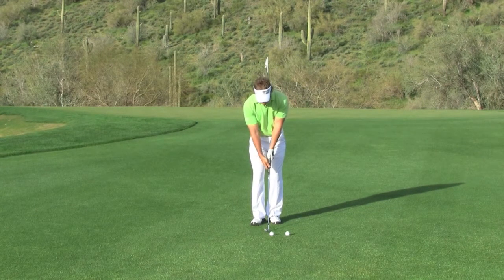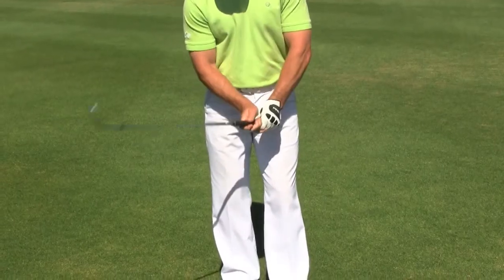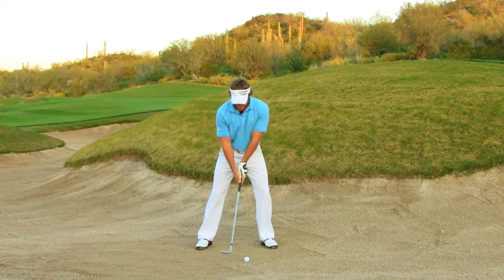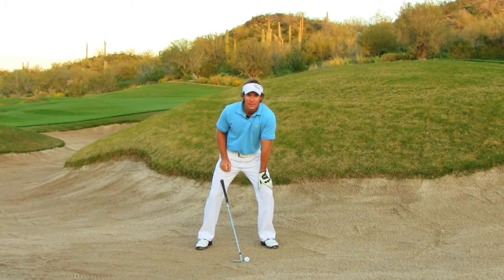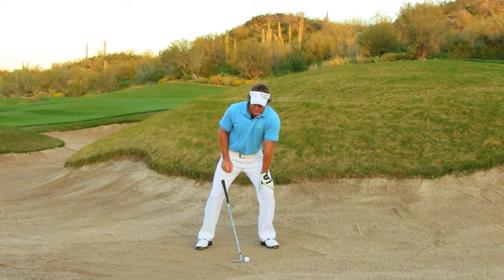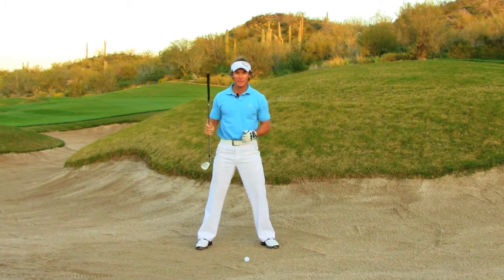New Project - Test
Jeff Ritter Golf iphone app, test video. Product currently in production.